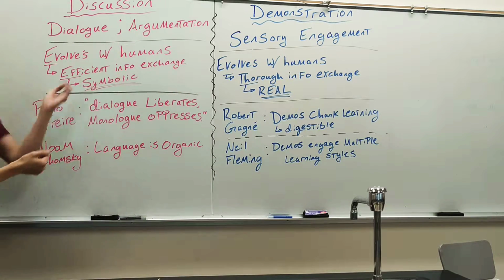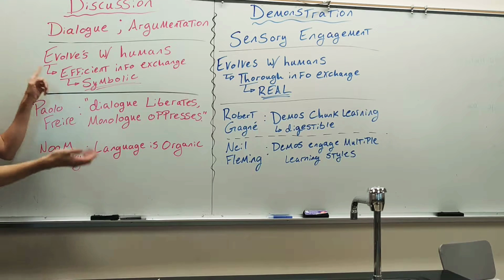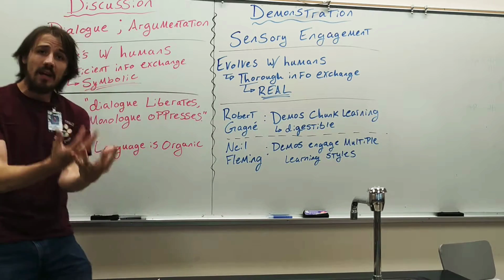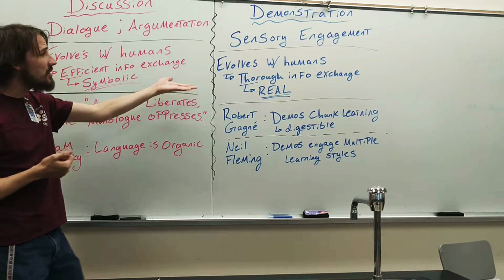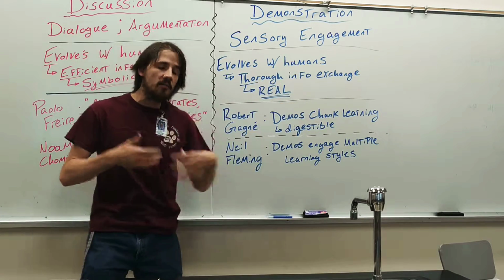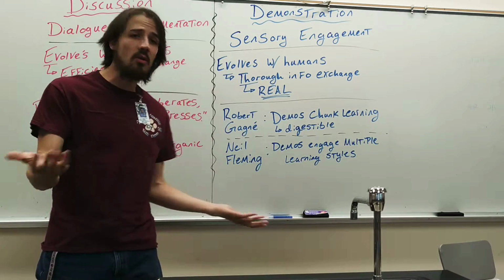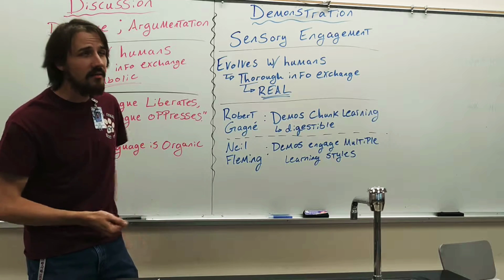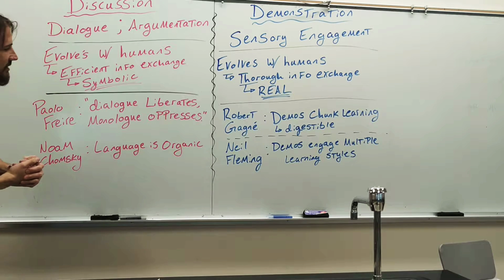EDCI 5790 - Demos & Discussions Overview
This is a quick summary of the small-groups instructional strategies and theories paper for EDCI 5790 through the University of Wyoming with Professor Lydiah Nganga.

Our group comprises Taunalee Fluckiger, Kelsey Kidwiler, and Austin Gager (speaking).